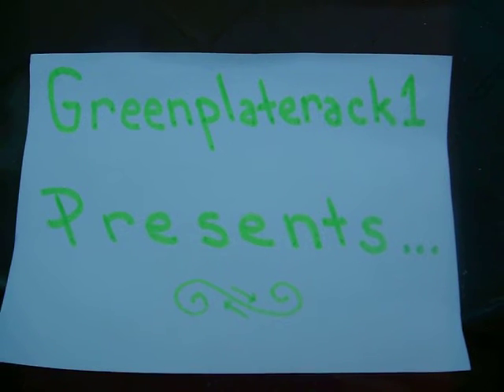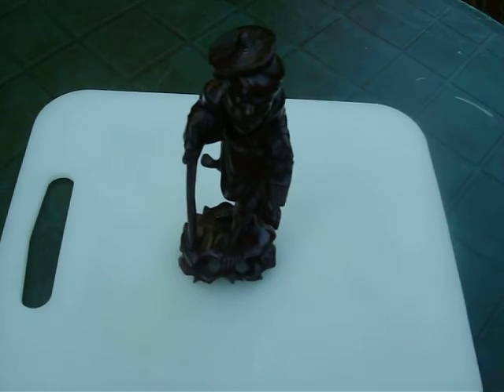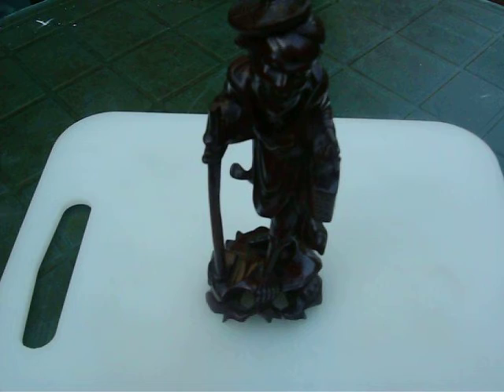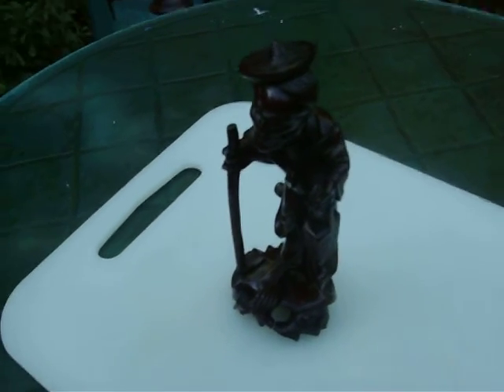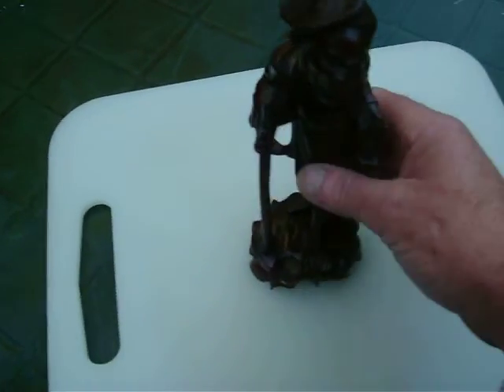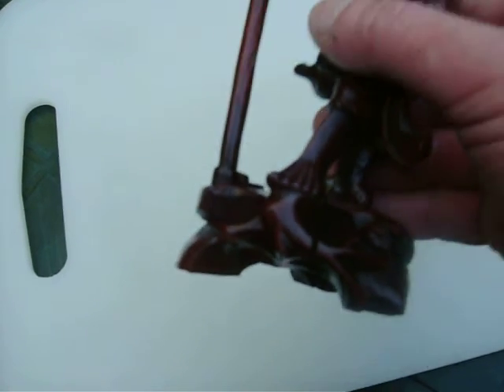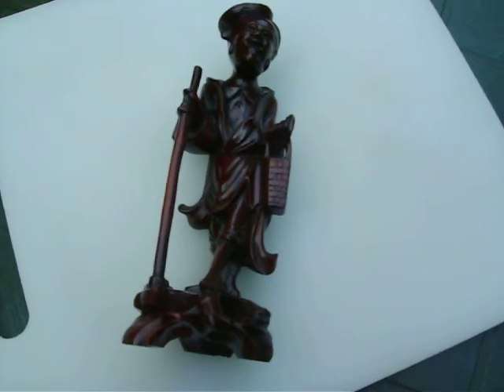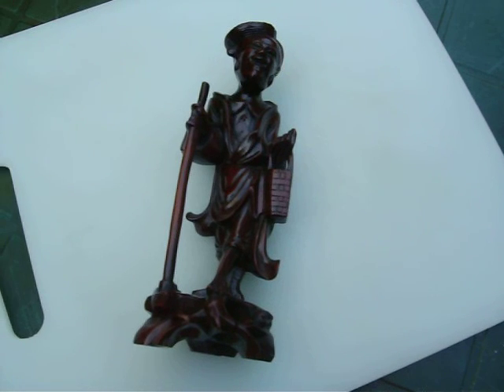Jerry's Antique Show - Episode # 6